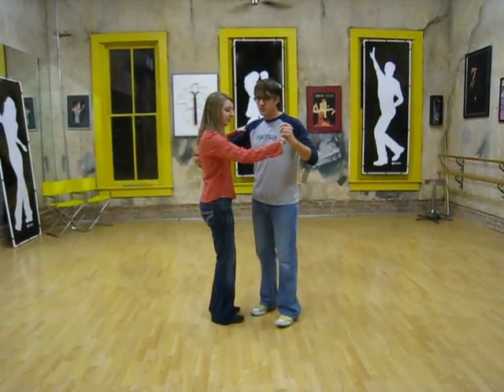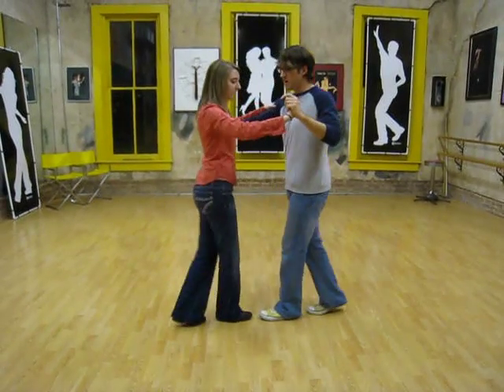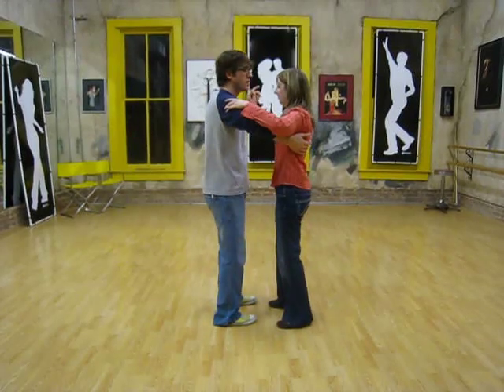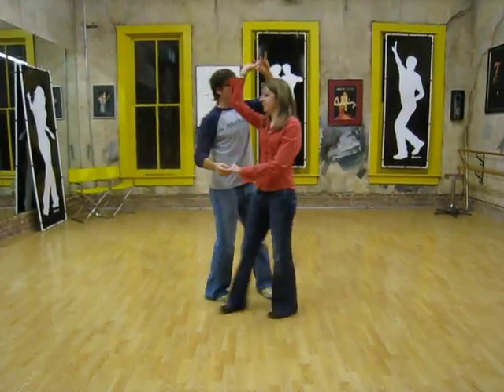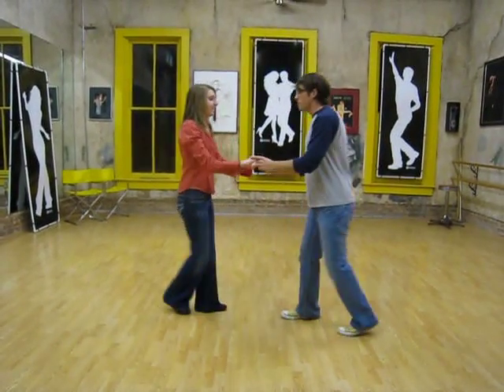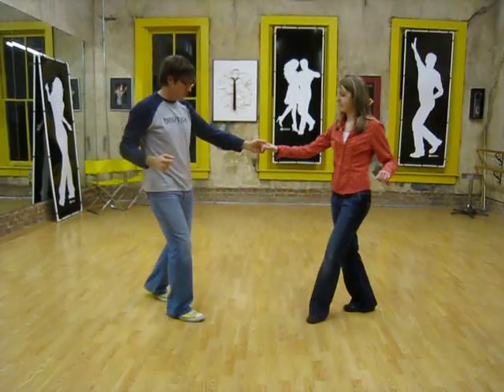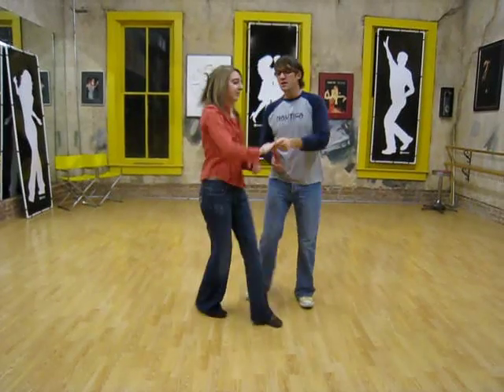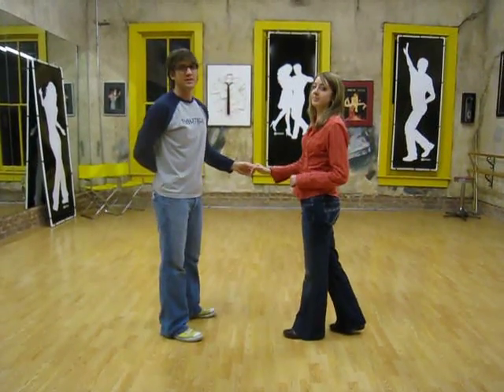Night Club Two Step and East Coast Swing, More Basics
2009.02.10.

FIRST UNITED METHODIST, WEEK 4
NCTS - basic, sways, run step, turning right with run step, outside turn, sweetheart wrap
ECS - basic, inside turn, hand change to comb, man's under arm turn, man's hand change behind the back